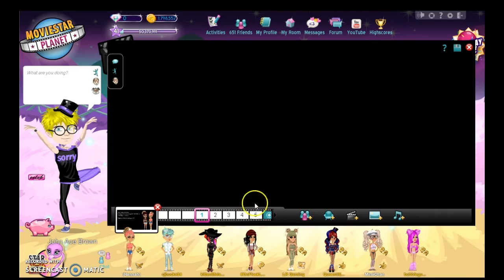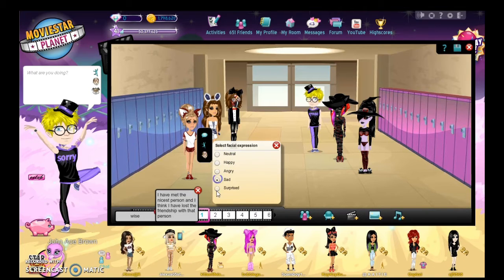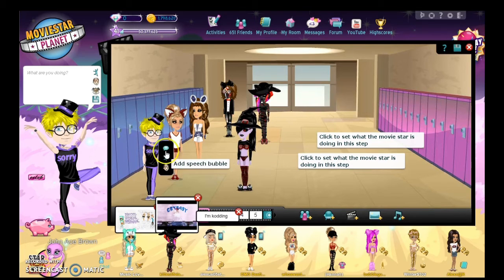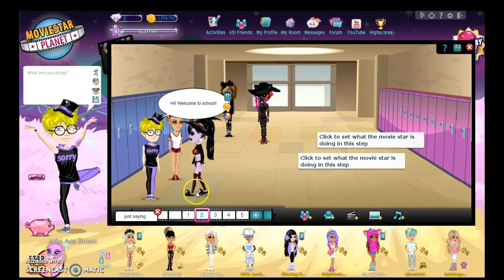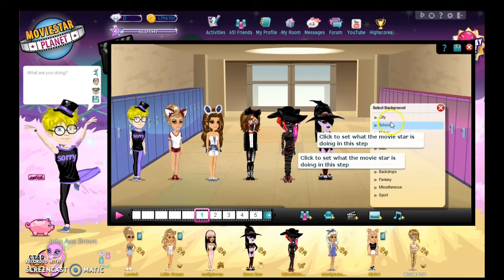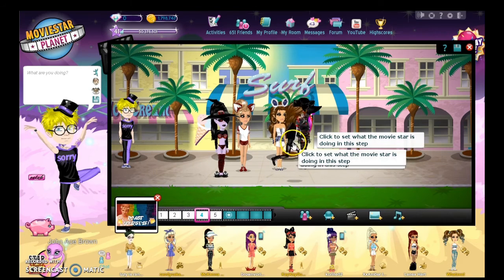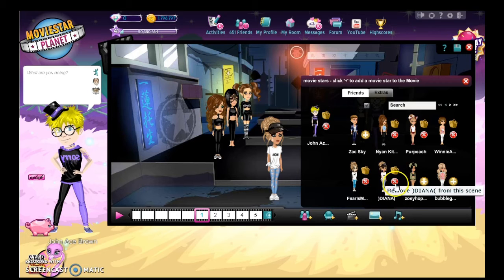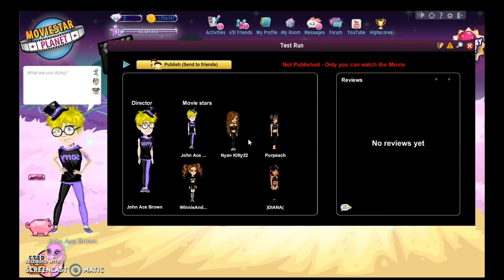How To Make A Movie -- MovieStarPlanet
Some people were asking me how to make a movie, so I decided to go ahead and make a video about it. I explained as much as I could, especially in regards to things I've been told other people don't know how to do, such as save a movie privately, use the animation glitch, or to create new scenes and delete unwanted frames.
Hope this helps, guys! If you have anymore questions, feel to ask in the comments, I'll get to you with an answer soon after. :)